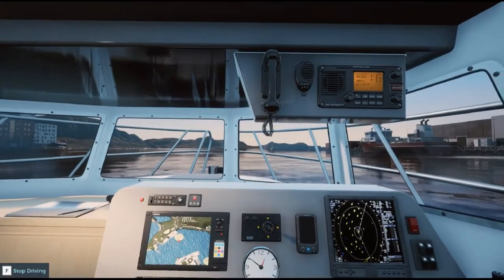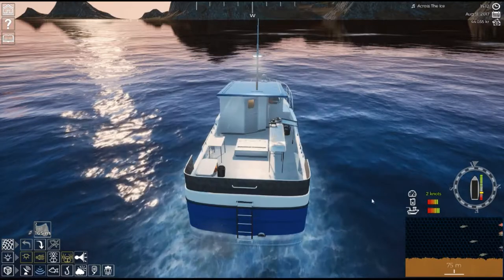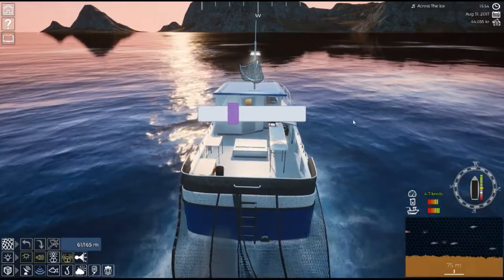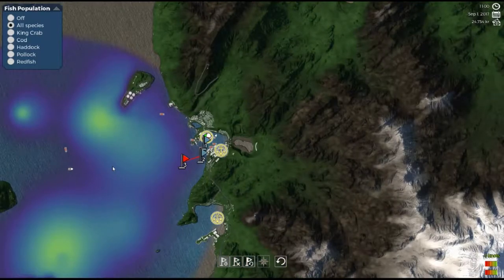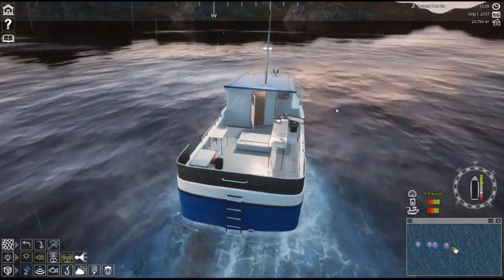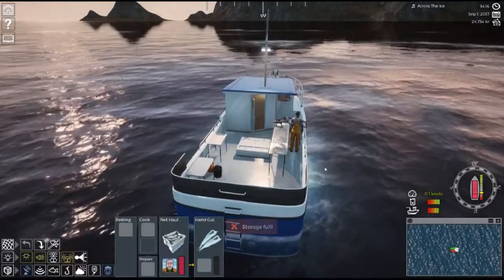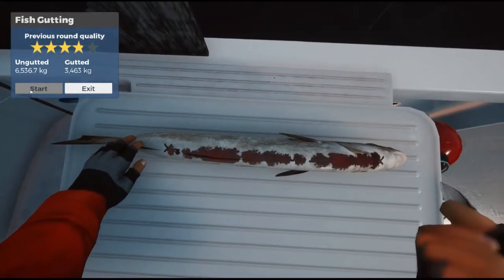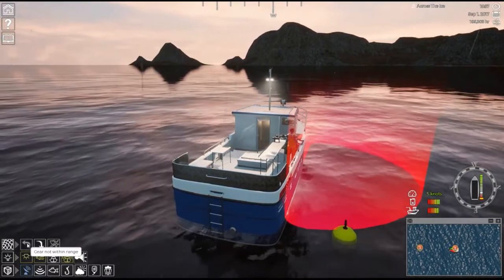Fishing Barents sea ep 3 (New Ship no Cash)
Got our new ship and were  broke.. Join us as we try out net fishing..